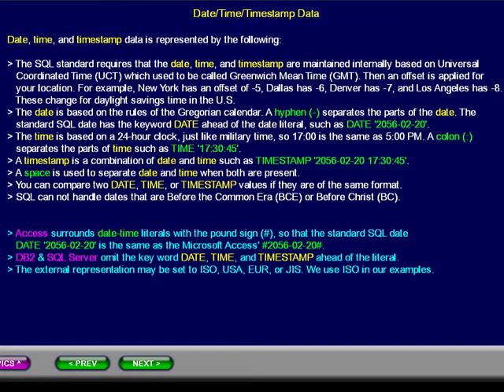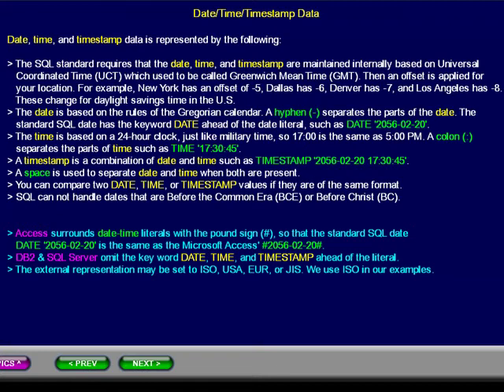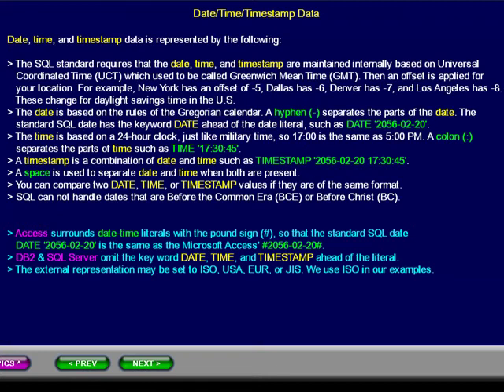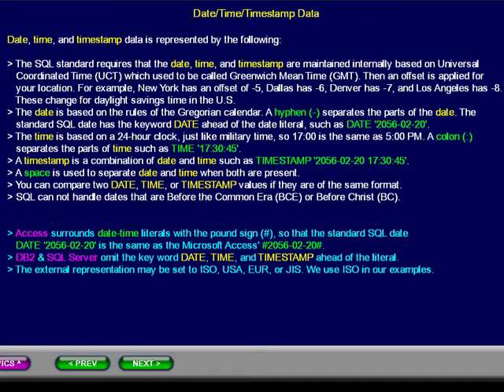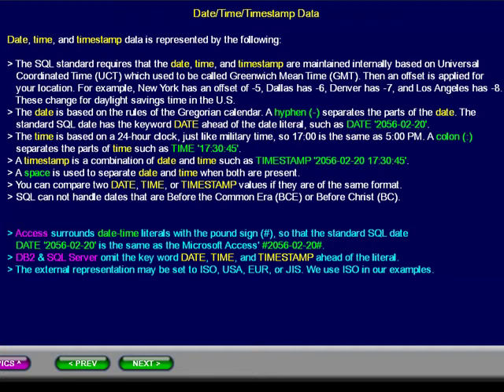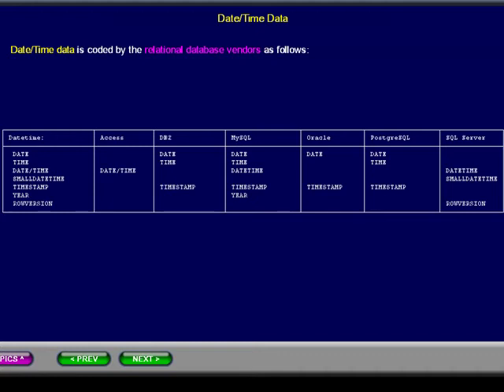SQL 052 Data Types, Date, Time and Timestamp Data, Compare Database Usage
Explains the Date, Time and Timestamp data with a comparison of usage by the major databases. SQL Course. Learn by doing SQL commands for ANSI Standard SQL, Access, DB2, MySQL, Oracle, PostgreSQL, and SQL Server.